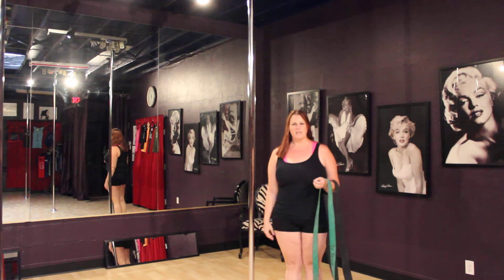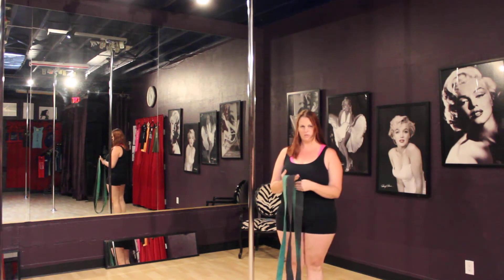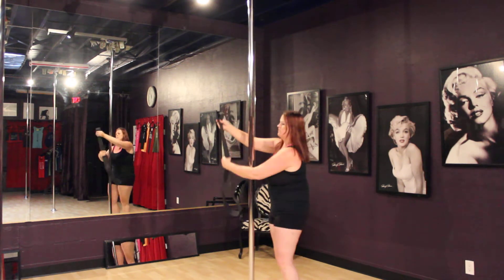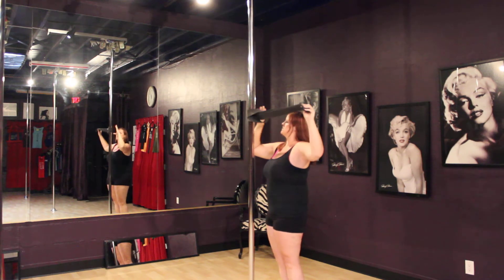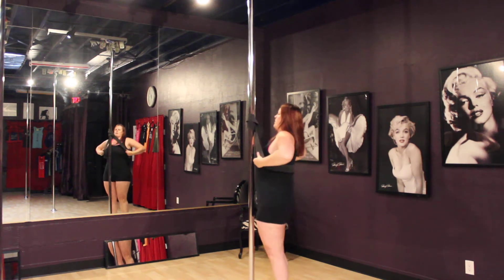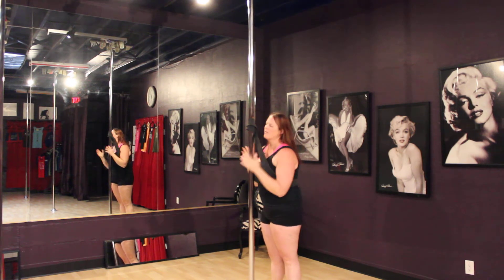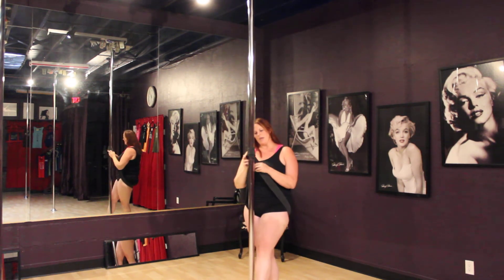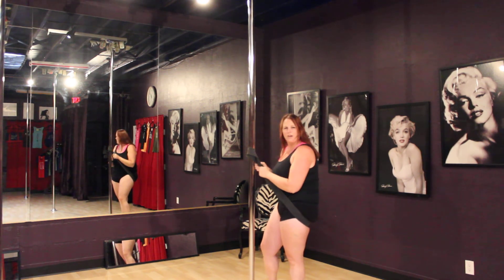Pole Tip - Using woody bands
I had posted a photo of myself using the woody band on the Confessions of a Twirly Girl fan page.  Some people asked for a video on how to connect the band to the pole.  So this video shows you how I use the band.  Yes, even using the woody band, I did not invert well.  I was breaking my second rule (having a spotter) as I was in the studio alone so I didn't want to go fully upside down.  However, you get the idea of how I use it.  Be careful when using woody bands.  Don't rely on the woody band to fully hold your weight.  It could snap.  And definitely don't invert or do dangerous moves without a spotter, or at least someone else in the room so if you fall on your head, they can call 911.